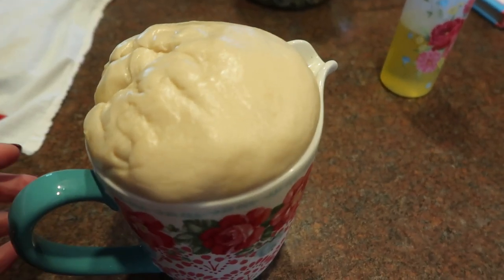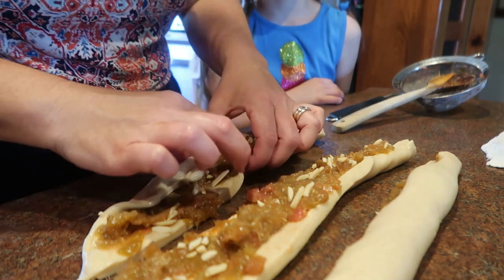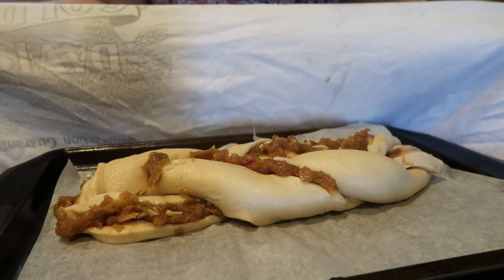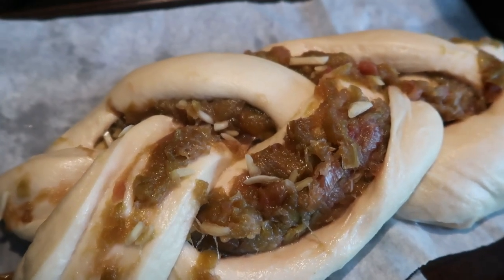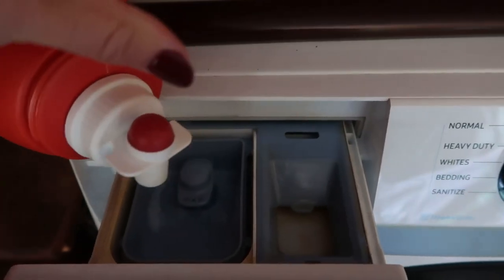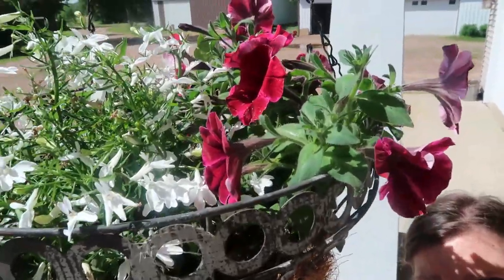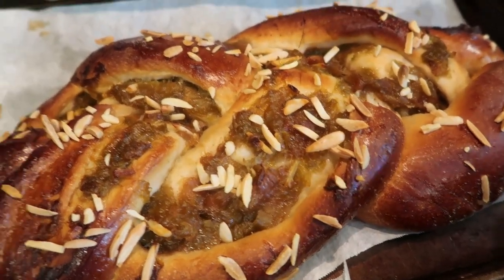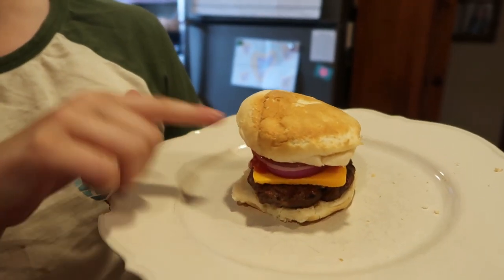😊RHUBARB BRAID & PETER'S HAMBURGERS MAKE THE DAY🍔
I bet you've been eagerly awaiting the news on the rhubarb braid, right?  And Peter's hamburgers, right?  Today's your day.  I'm sharing how it all turned out.
Tiger Bloom (it's down 26% today)
Amazon Kitchen Favorites
Peter's cookbook (hamburgers & strawberry shortcake cookies)

A Country Life cookbook volume 1 is BACK IN STOCK AS OF TODAY!!!  Volume 2 is set to release August 1, 2022.  Thank you all for your support!